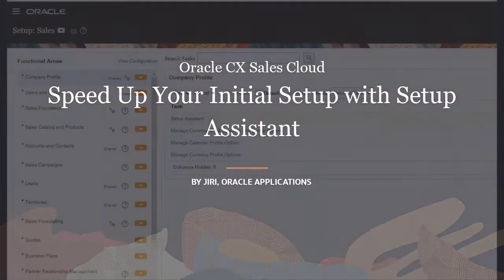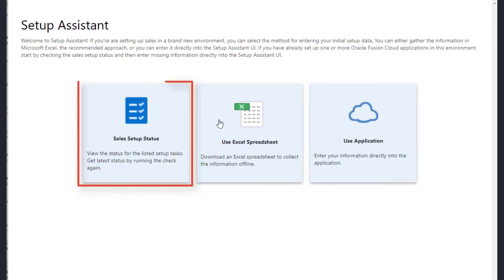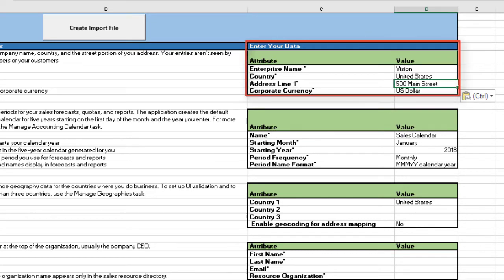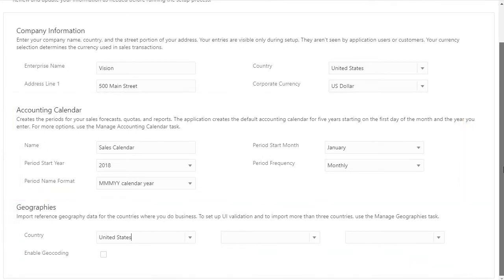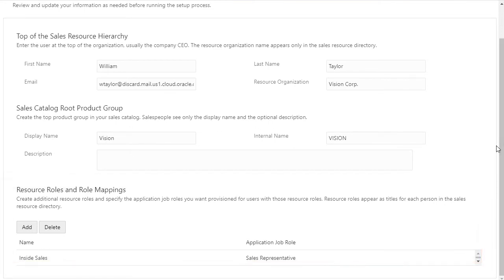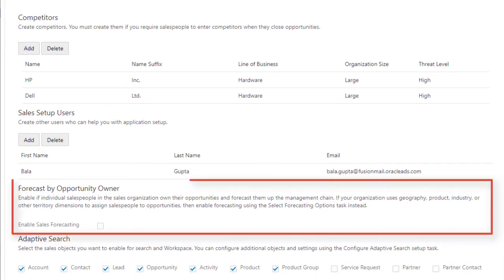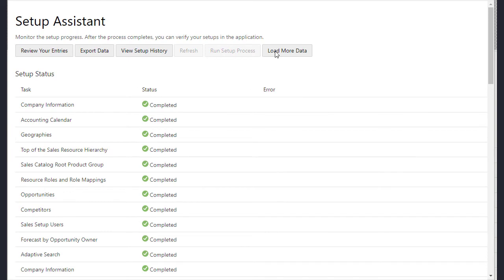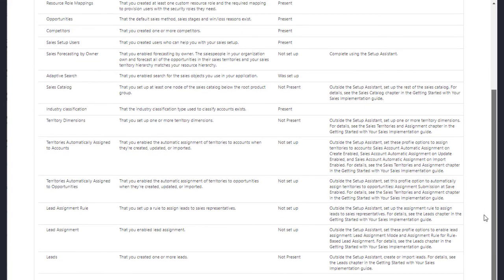Sales | Speed Up Your Initial Setup with Setup Assistant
Learn how to speed up the initial setup of your sales application using Setup Assistant.